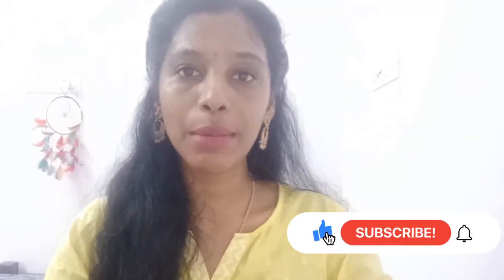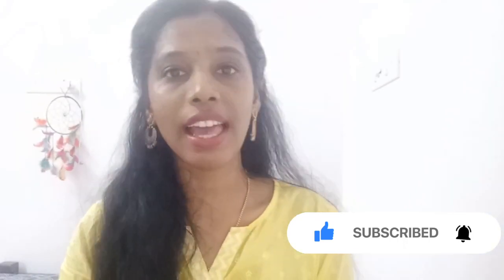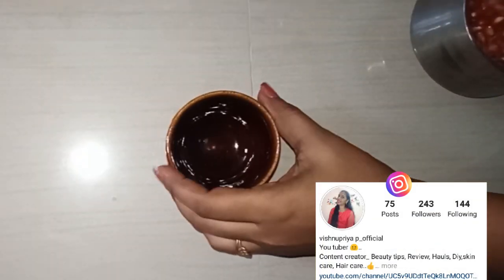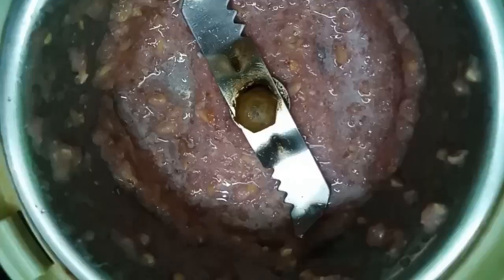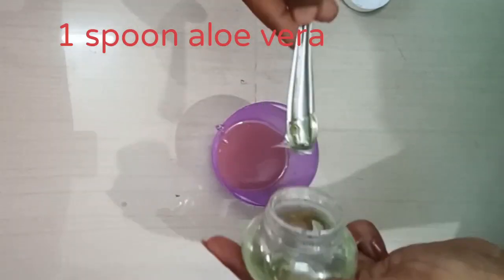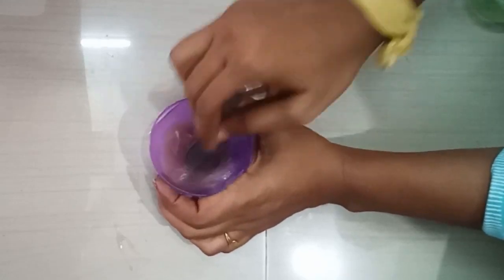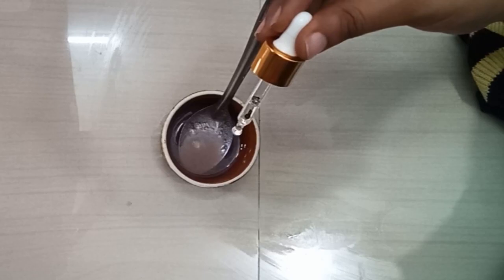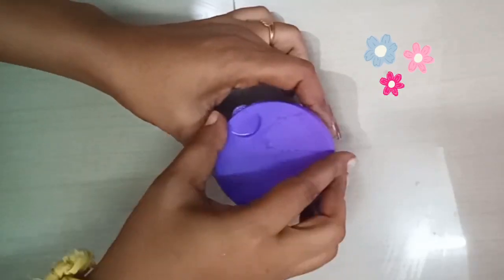💚💚Skin whitening Cream in tamil || Home made cream || Beauty girl tamil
Hi friends 💚💚
whitening cream homemade || Tamil || Beauty girl tamil
With love 💞💞
Vishnu priya